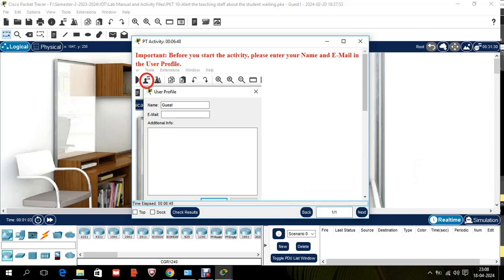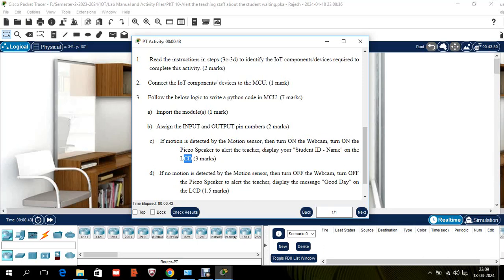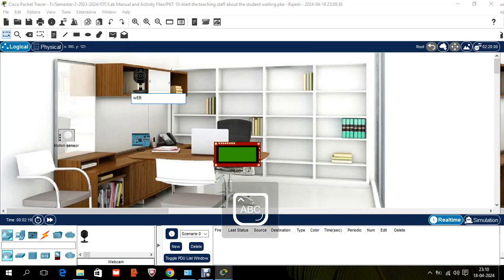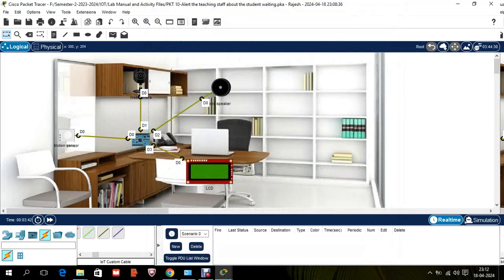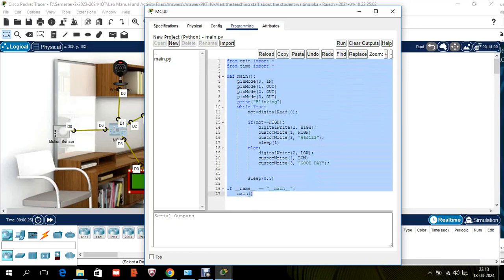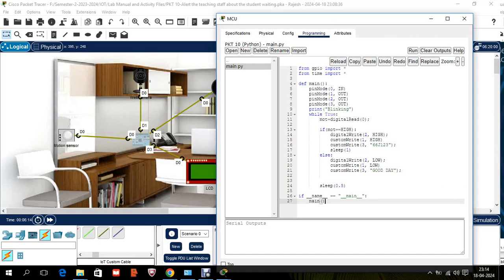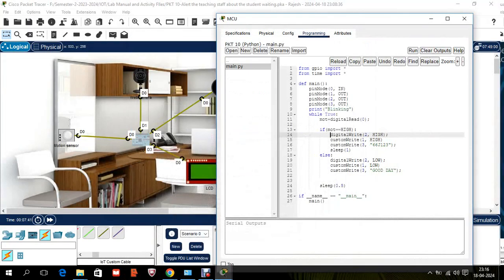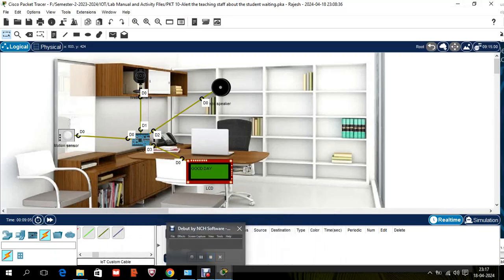Alert the teaching staff about the student waiting using IOT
This is an Internet of Things based activity with MCU Alert the teaching staff about the student waiting. We use Motion Sensor as Input, LCD, Web Camera, and Piezo Speaker as Output devices.